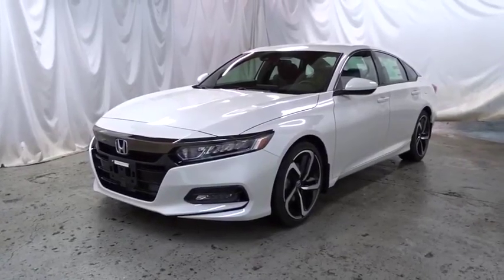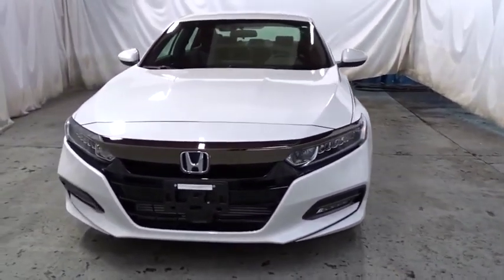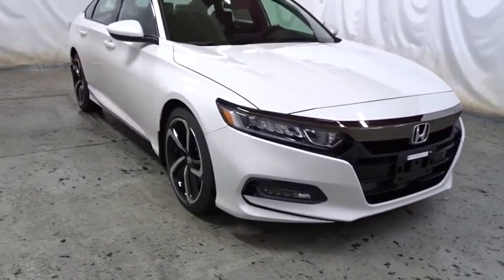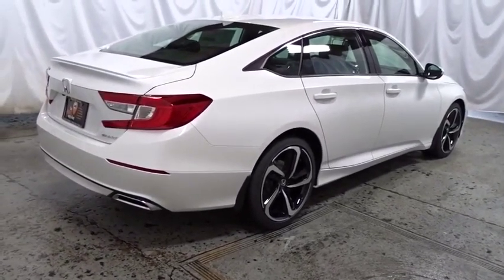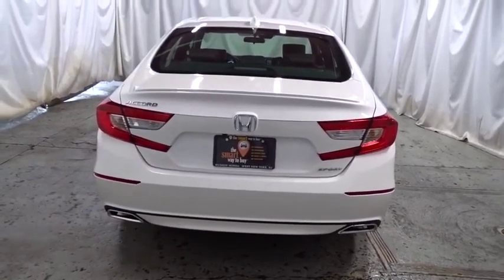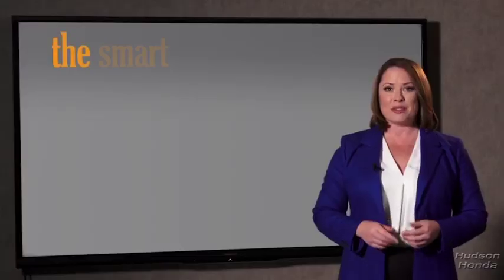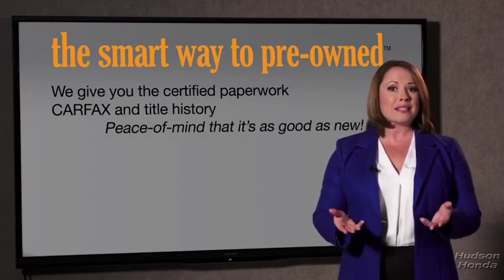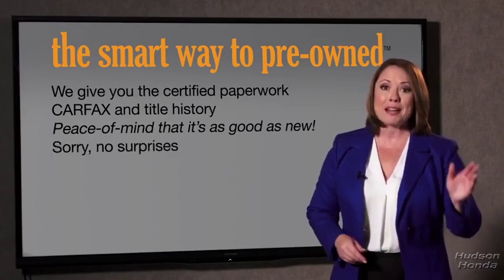2019 Honda Accord Sedan Hudson, West New York, Jersey City, Tenafly, Paramus, NJ H0KA161968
2019 Honda Accord Sedan available in Hudson, New Jersey at Hudson Honda. Servicing the West New York, Jersey City, Tenafly, Paramus, NJ area.
2019 Honda Accord Sedan Sport 1.5T - Stock#: H0KA161968 - VIN#: 1HGCV1F30KA161968

Hudson Honda
6608 John F Kennedy Blvd

The Smart Way To Buy! Are you tired of hidden fees and bogus rates ruining your search process? Now there's a way to avoid all of the nonsense. Introducing the smart way to buy from Hudson Honda The advantages of the smart way to buy are endless. There is no pressure throughout your search. You can finally feel at ease when purchasing a car. Since there are no hidden fees, there are no surprises or gimmicks revealed when you finally make a decision. Hudson Honda salespeople are direct and value your time, so there is no back and forth or confusion. They know it's necessary for you to feel comfortable during the buying process and want to be trusted. The smart way to buy is smart for a reason. The team at Hudson Honda does Internet research every day to discover the right price for you. They make sure to look at competitors' pricing and numbers from industry experts so you can feel confident that you're getting the best offer possible. The main factors that contribute to your final cost are market value, product availability, days' supply in the market and the product age, color and equipment. It's easy to feel secure with the smart way to buy. Save money at the pump with this fuel-sipping Honda Accord Sedan. The look is unmistakably Honda, the smooth contours and cutting-edge technology of this Honda Accord Sedan Sport 1.5T will definitely turn heads. This is about the time when you're saying it is too good to be true, and let us be the one's to tell you, it is absolutely true. Just what you've been looking for. With quality in mind, this vehicle is the perfect addition to take home.
2 LCD Monitors In The Front,Radio: 180-Watt AM/FM Audio System -inc: 8 speakers, 8 display audio w/high-resolution (720P) electrostatic touch-screen, knobs and hard keys for primary controls and customizable feature settings, Bluetooth HandsFreeLink, Bluetooth streaming audio, Pandora compatibility, SMS text message function, radio data system (RDS), speed-sensitive volume compensation (SVC), 2.5-amp USB smartphone/audio interface port in front console, HondaLink, Apple CarPlay integration, Android Auto integration, illuminated steering wheel-mounted audio controls and fin-type roof-mounted antenna,Radio w/Seek-Scan and Clock,Front Fog Lamps,Tires: 235/40R19 AS,Fixed Rear Window w/Defroster,LED Brakelights,Light Tinted Glass,Lip Spoiler,Body-Colored Power Side Mirrors w/Manual Folding,Fully Automatic Projector Beam Led Low Beam Daytime Running Auto High-Beam Headlamps w/Delay-Off,Compact Spare Tire Mounted Inside Under Cargo,Dark Chrome Grille,Body-Colored Door Handles,Body-Colored Front Bumper,Galvanized Steel/Aluminum Panels,Chrome Side Windows Trim and Black Front Windshield Trim,Steel Spare Wheel,Speed Sensitive Variable Intermittent Wipers,Trunk Rear Cargo Access,Clearcoat Paint,Wheels: 19 Machine-Finished Alloy w/Black Inserts,Body-Colored Rear Bumper,Leather Steering Wheel,Power Rear Windows,Cruise Control w/Steering Wheel Controls,Gauges -inc: Speedometer, Odometer, Engine Coolant Temp, Tachometer, Trip Odometer and Trip Computer,Leather Gear Shift Knob,Remote Keyless Entry w/Integrated Key Transmitter, Illuminated Entry, Illuminated Ignition Switch and Panic Button,Front Cupholder,8-Way Driver Seat,60-40 Folding Bench Front Facing Fold Forward Seatback Rear Seat,Air Filtration,Dual Zone Front Automatic Air Conditioning,Distance Pacing w/Traffic Stop-Go,Digital/Analog Display,Front Map Lights,4-Way Passenger Seat -inc: Manual Recline and Fore/Aft Movement,Full Cloth Headliner,Delayed Accessory Power,Power Fuel Flap Locking Type,Manual Adjustable Front Head Restraints and Manual Adjustable Rear Head Restraints,HVAC -inc: Underseat Ducts,Remote Releases -Inc: Power Cargo Access,Cloth Door Trim Insert,Cargo Space Lights,Perimeter Alarm,Fade-To-Off Interior Lighting,Day-Night Rearview Mirror,Full Floor Console w/Covered Storage, Mini Overhead Console w/Storage and 2 12V DC Power Outlets,1 Seatback Storage Pocket,Cargo Area Concealed Storage,Manual Tilt/Telescoping Steering Column,Carpet Floor Trim and Carpet Trunk Lid/Rear Cargo Door Trim,Front Bucket Seats -inc: driver's seat 12-way power adjustment and driver's seat 4-way power lumbar support,Driver Foot Rest,Trip Computer,FOB Controls -inc: Trunk/Hatch/Tailgate and Windows,Power Door Locks w/Autolock Feature,Front Center Armrest and Rear Center Armrest,Proximity Key For Push Button Start Only,Instrument Panel Covered Bin, Driver / Passenger And Rear Door Bins,Systems Monitor,Full Carpet Floor Covering -inc: Carpet Front